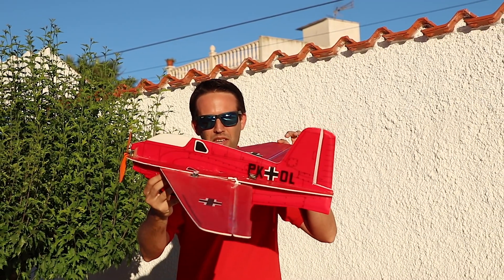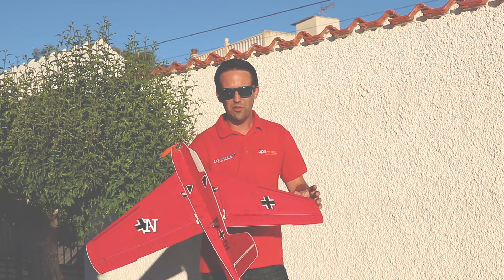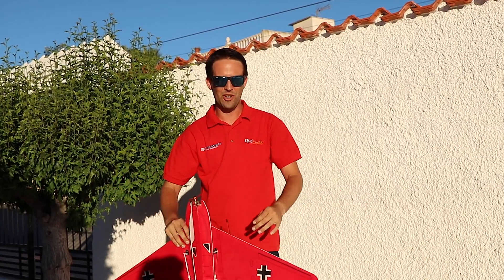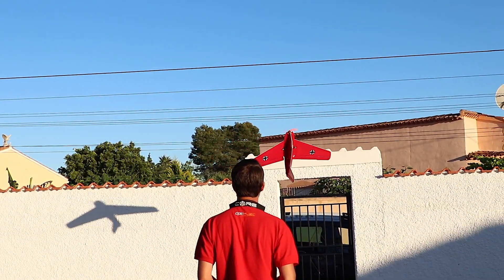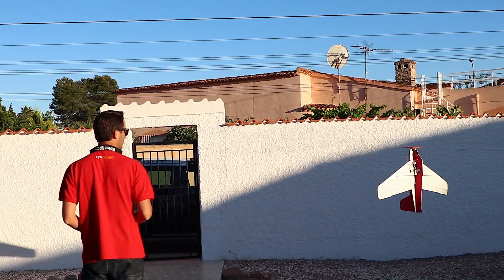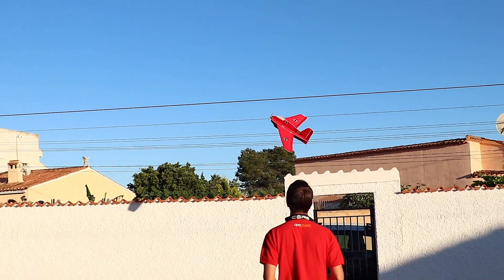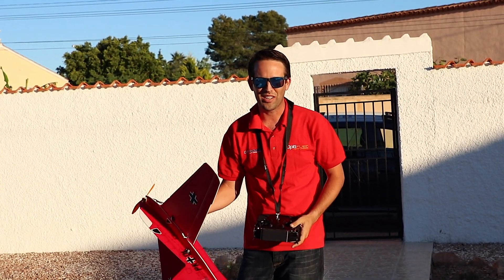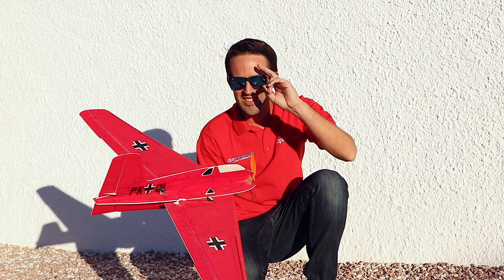MP Challenge: Hover ANYTHING?!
Can anything be hovered? How about a flying wing? Not sure I ever saw that before?!  Let's find out!